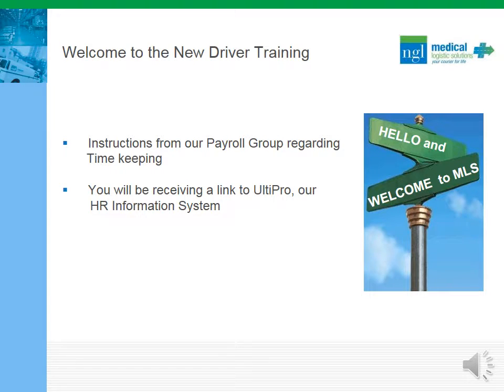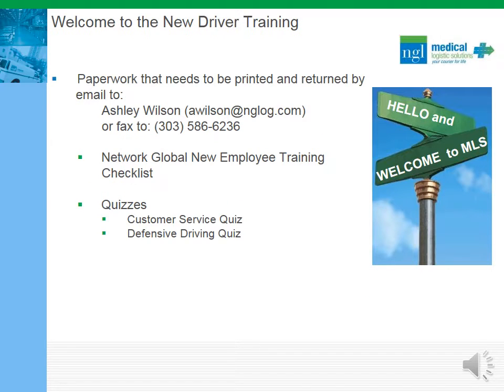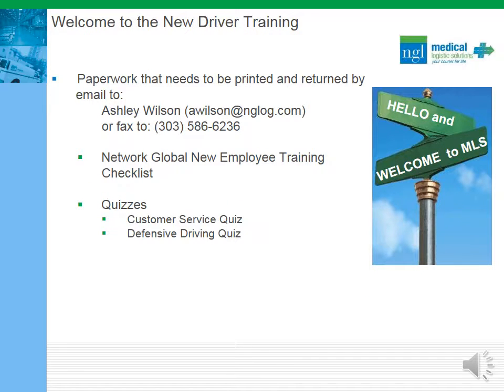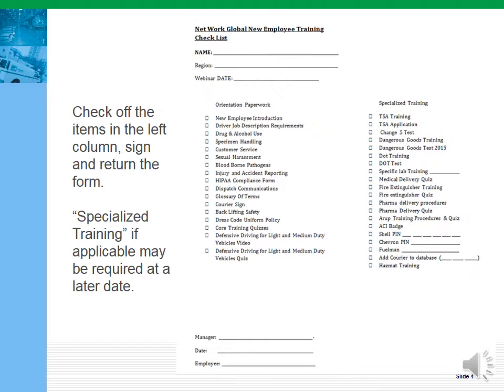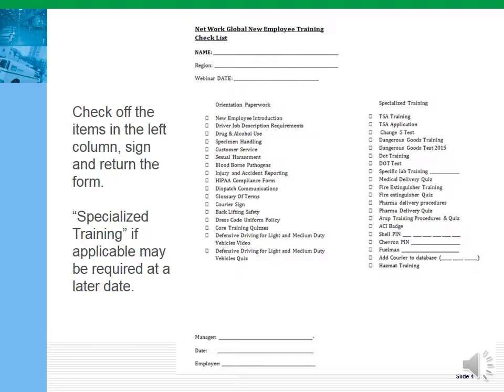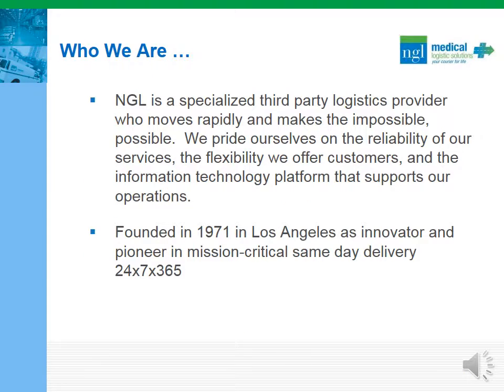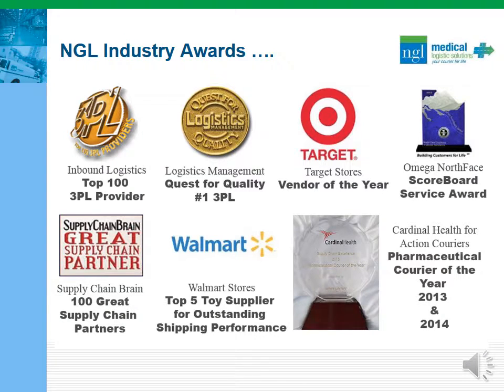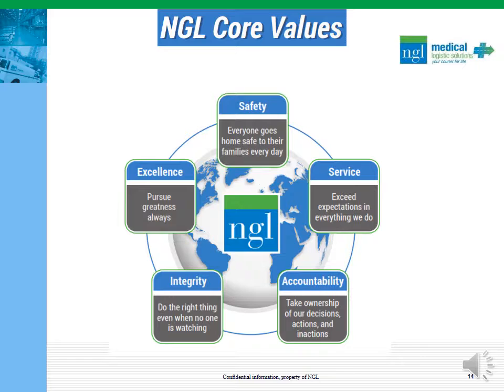MLS WISCONSIN Recorded New Hire Driver Training